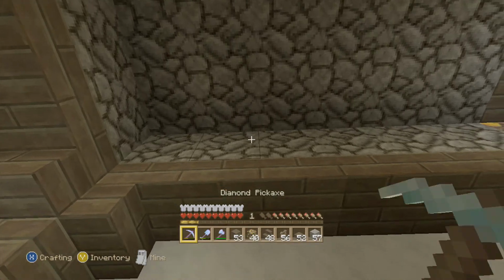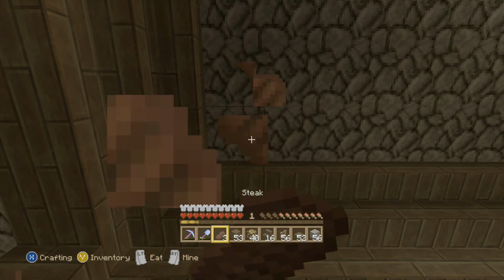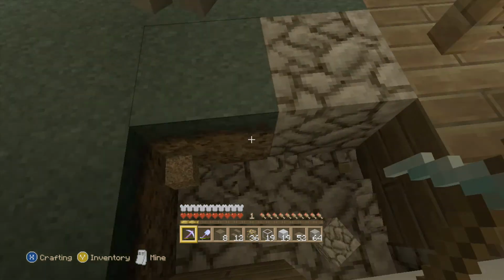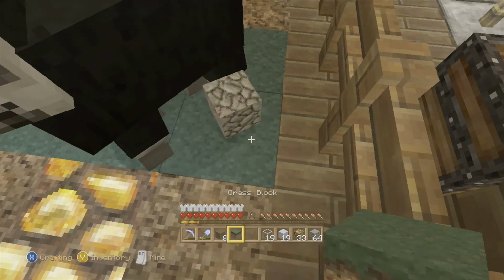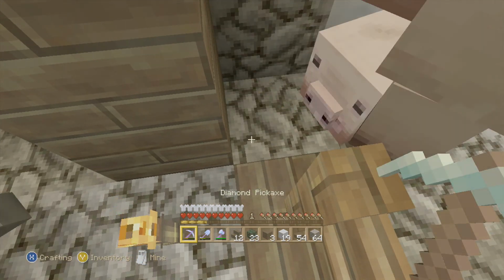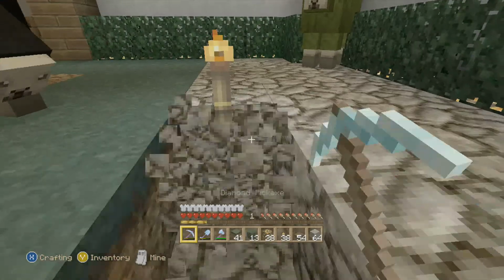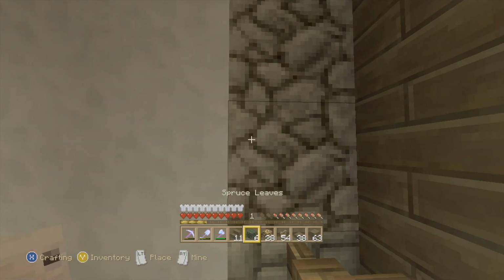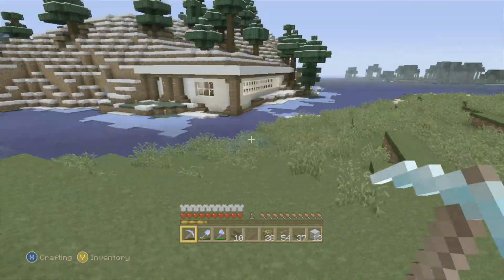Let's Play Ep. 3 - Animal pens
Just a quick video of me spicing up my animal pens..